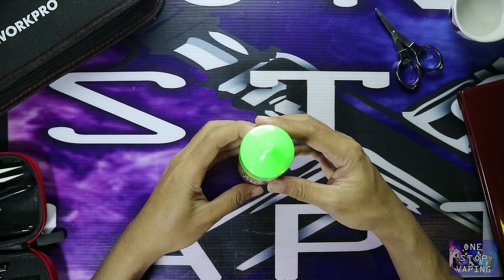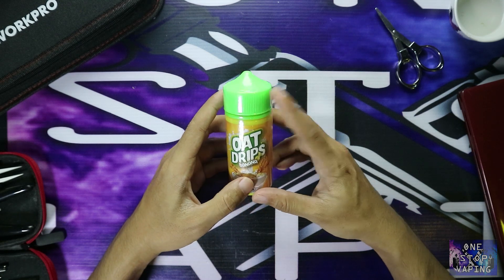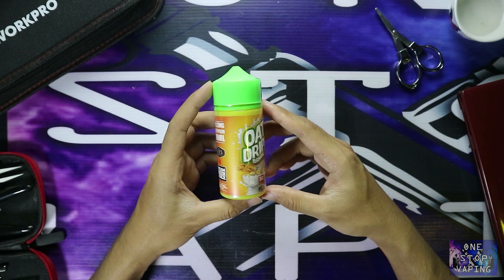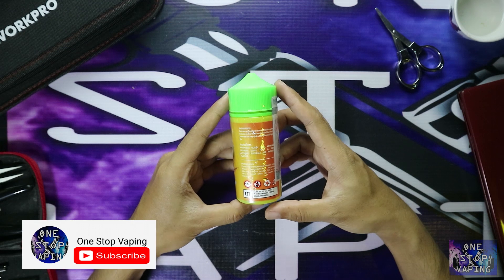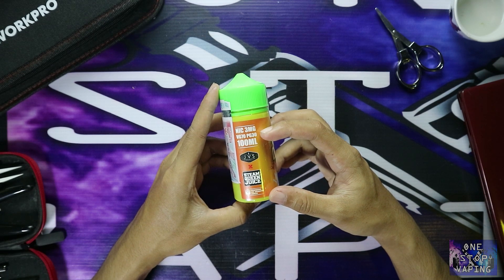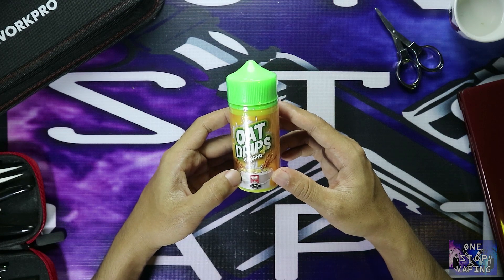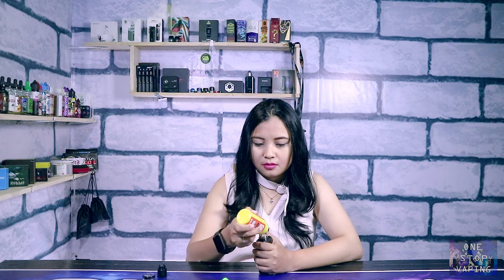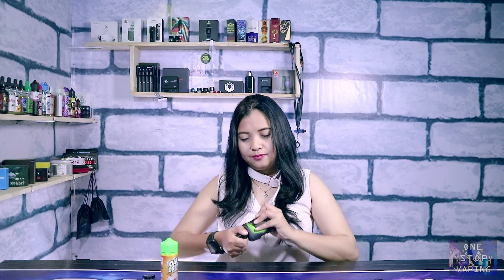Oat Drips Banana Review | Liquid Oat Drips V3 by JVS x Steam Queen Juice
Review Liquid dan Detail Kemasan Oat Drip Banana by JVS x Steam Queen Juice